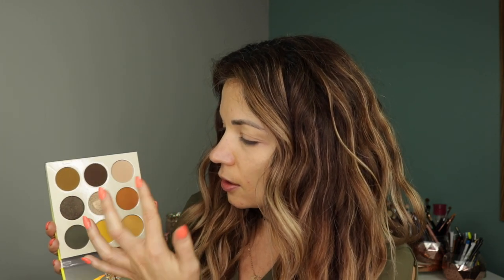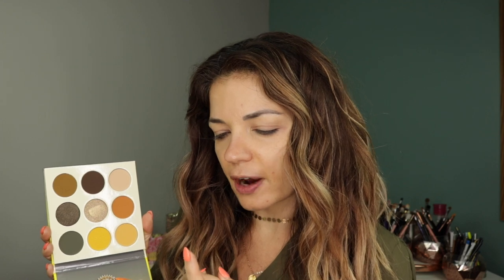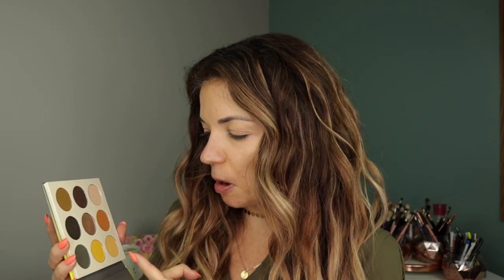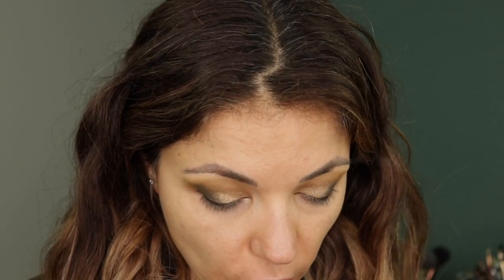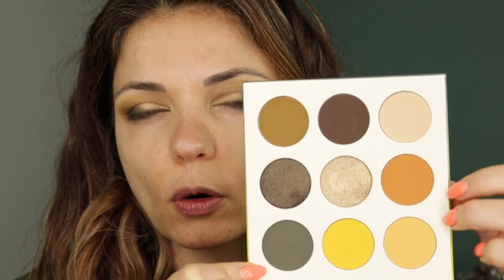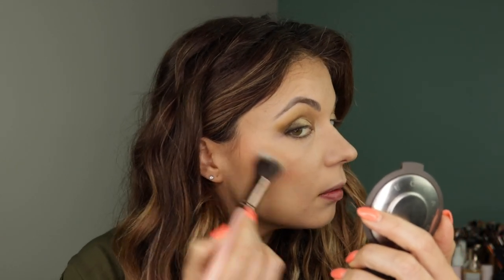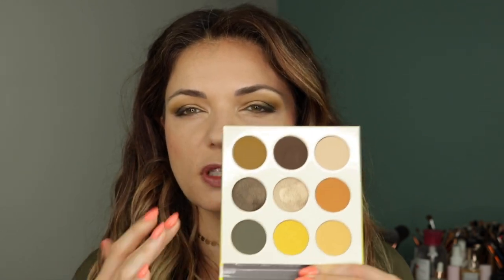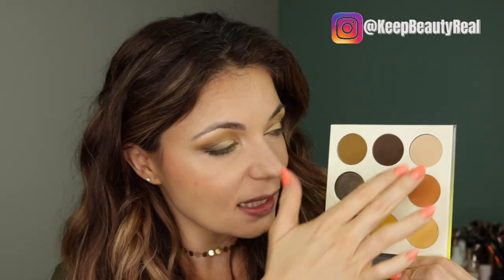SOFT FALL MAKEUP LOOK: shifting into the Fall season using Juvias Place, Bite Beauty, Patrick Ta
I love this soft fall makeup look -- it's perfect for transitioning from Summer into Fall! I was also excited to break out my Juvias Place The Nomad palette.

Open to US residents
Must enter by 5:00PM CST 10/01/20